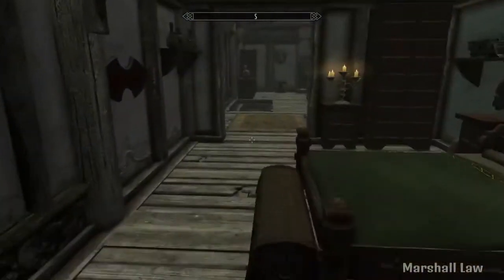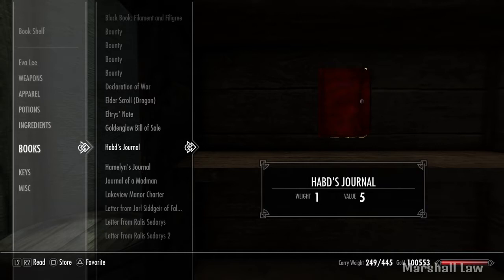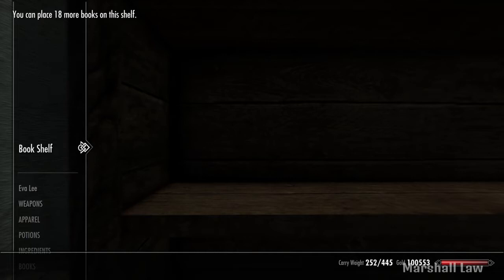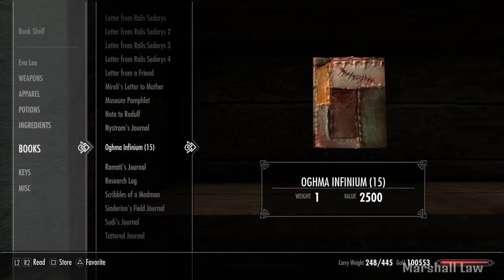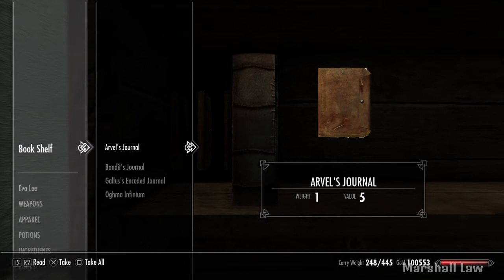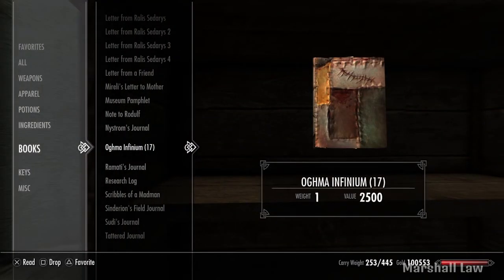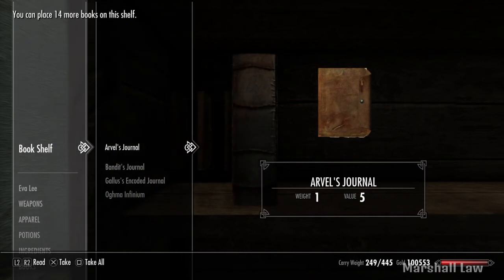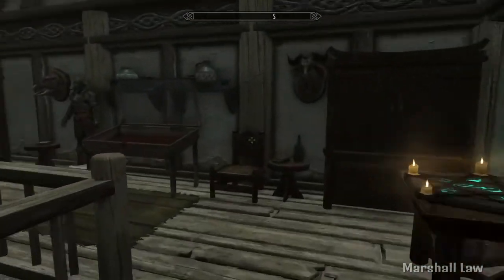Skyrim SE - The Bookshelf Duplication Glitch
Here is a quick and easy way to duplicate any book using most bookshelfs! All that it requires is a bookshelf you can interact with and several books. It can work with any book and can be very useful for financial gains, as well as doing the Oghma Infinium glitch as I mention in the video.